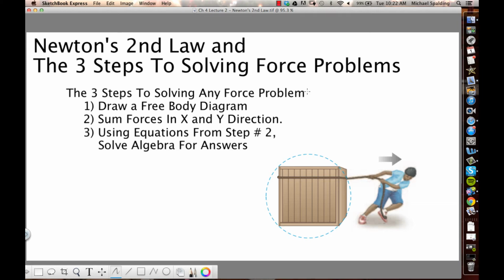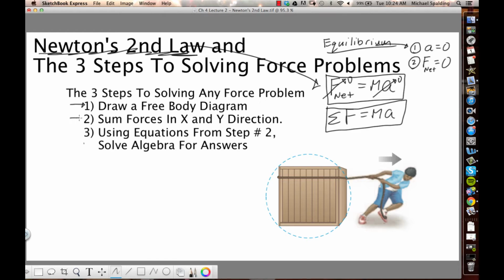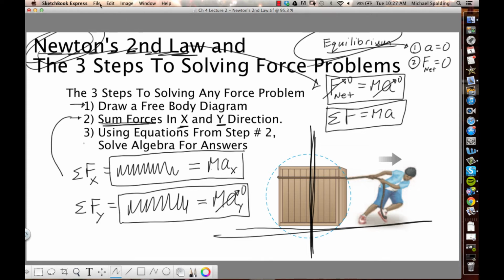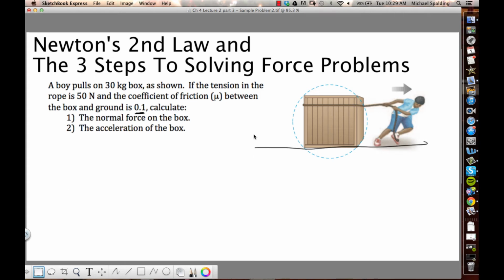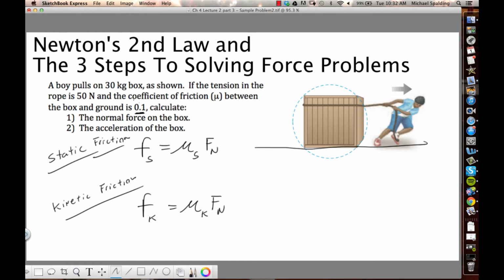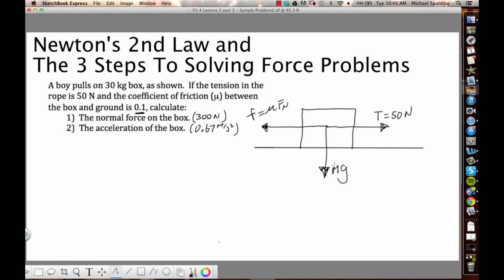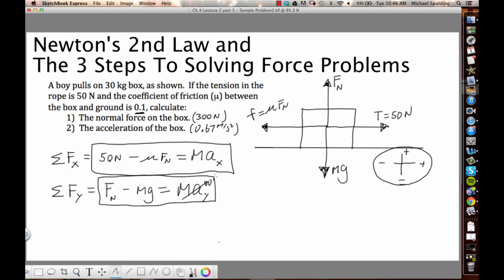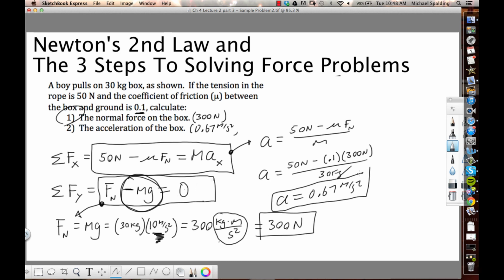Ch 4 Lecture 2.mp4